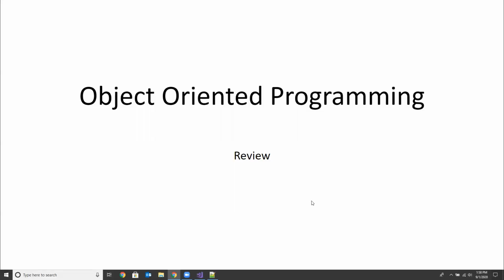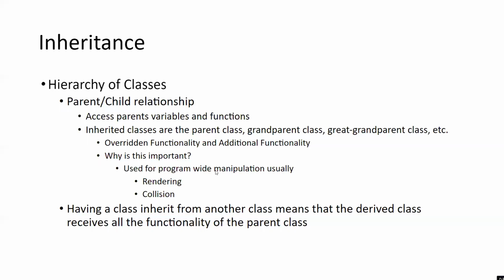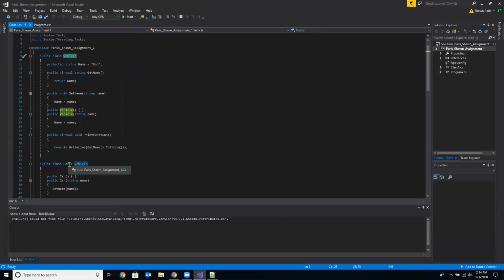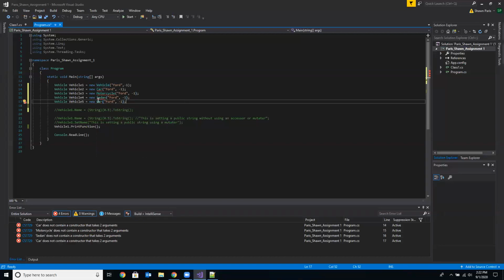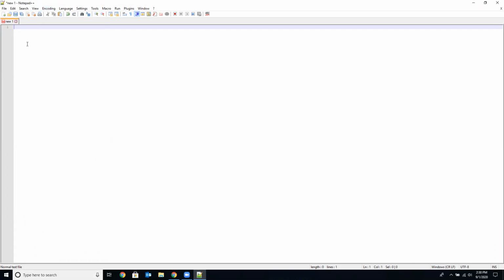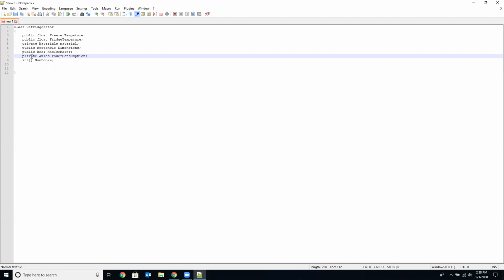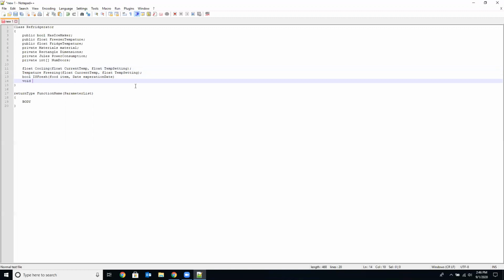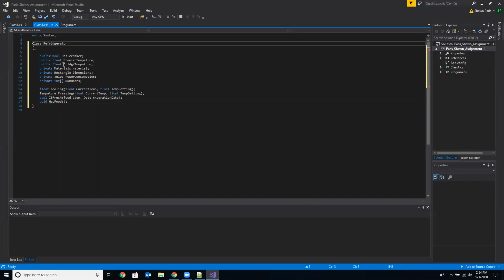2020 09 01 SCD1 Live Sessions - Lecture 1 Part 2 - Object Oriented Programming